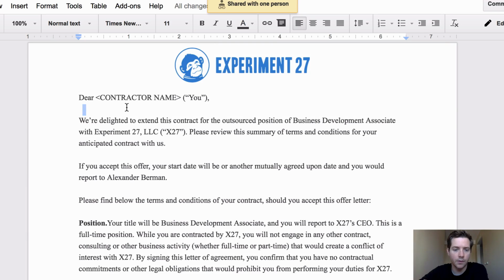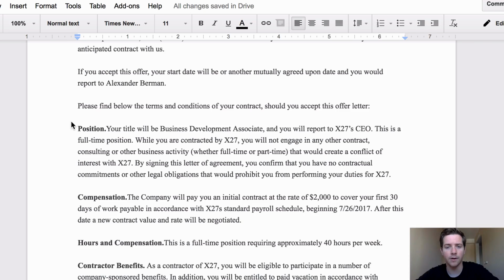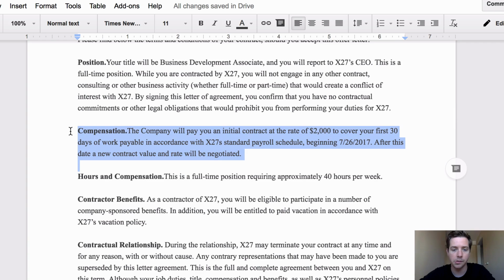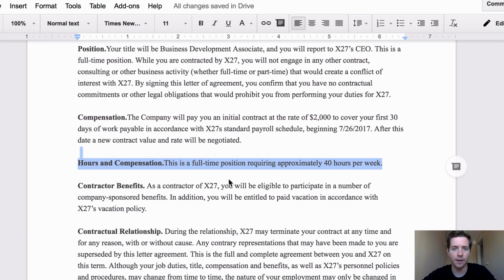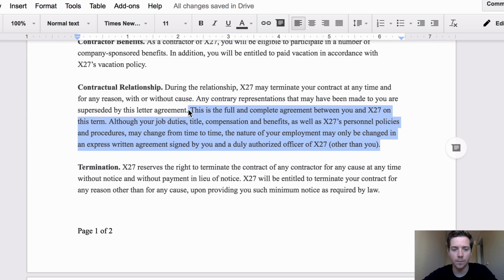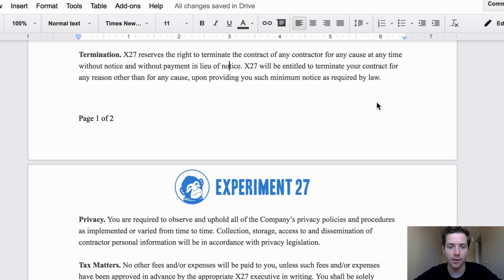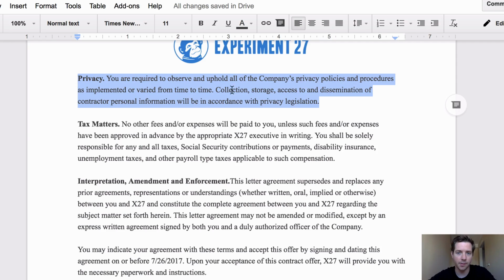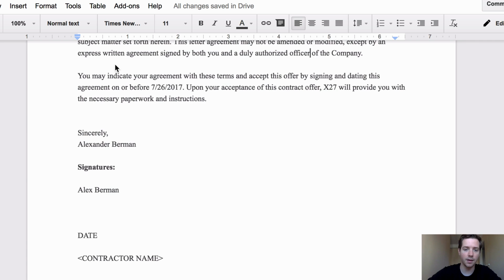Formal Offer Letter & Contract Breakdown (FREE Template Download)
We just hired another contractor to join our sales team and in today's video I wanna run through the exact offer letter and contract template that we use.